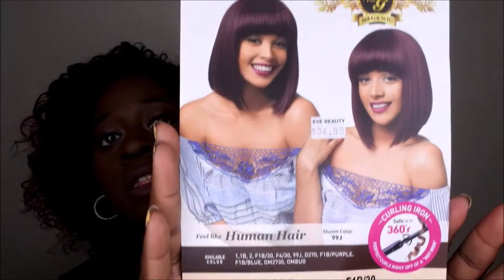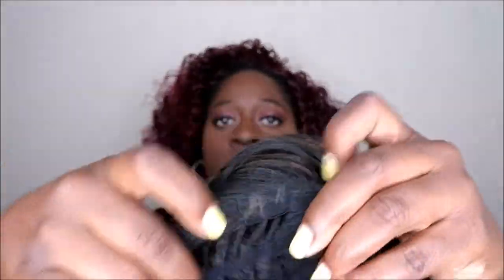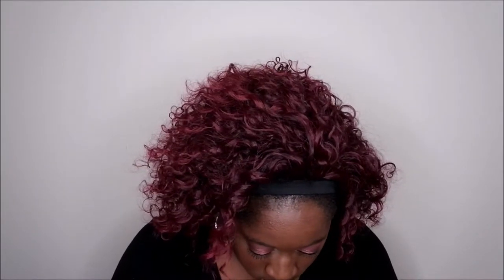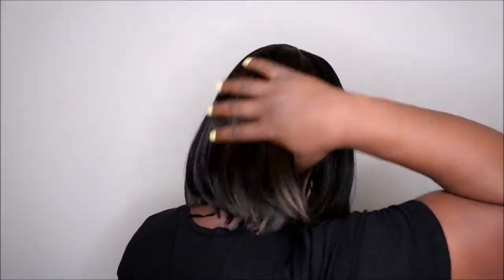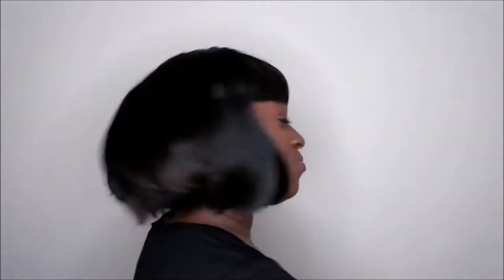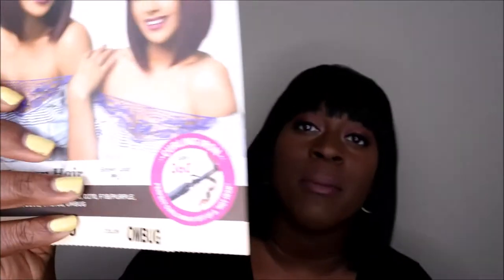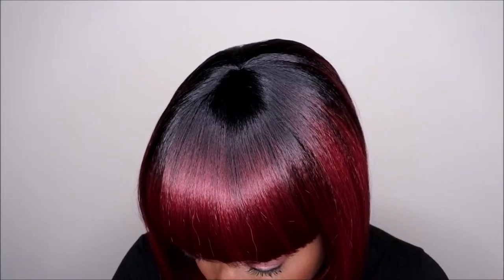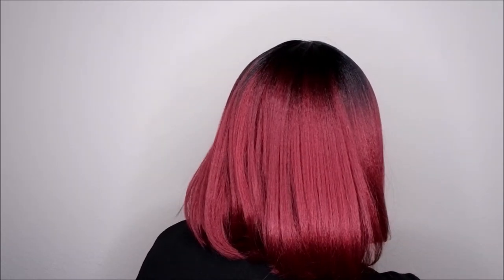The Best Bang Unit Ever! | Hair Topic Mega Bobo | Bomb Bang Unit | Wig Review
Hello happy people. This is by far the best bang unit I have tried thus far. Loved it so much I got it in 3 colors. Absolute must buy.  Check out my review of the Hair Topic Mega Bobo Wig.

Hair Topic Mega Bobo
Colors: 1B, 1B/30, OMBUG
Type: Synthetic